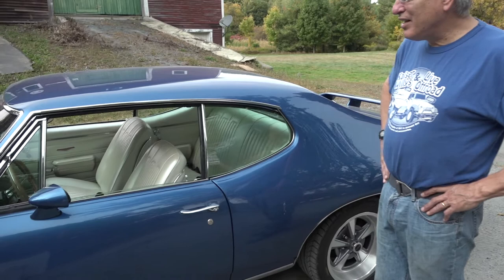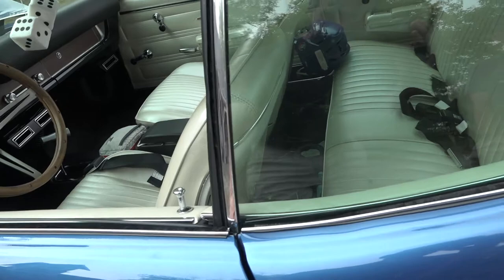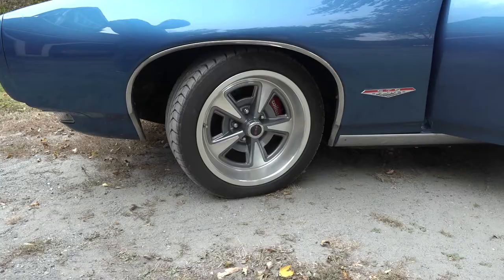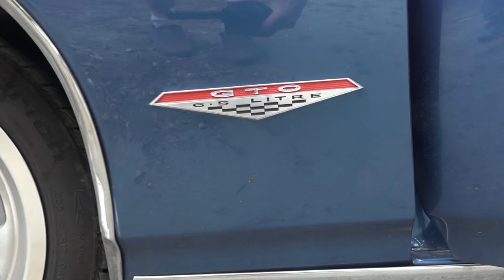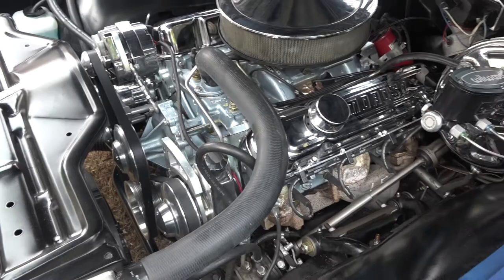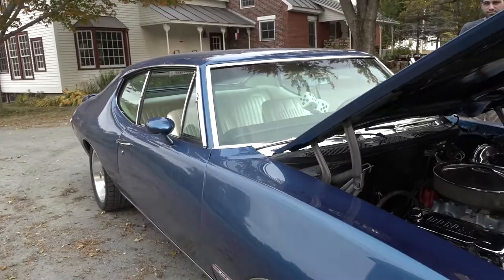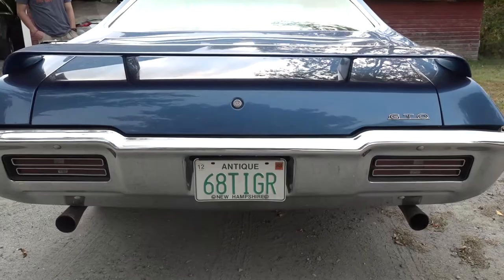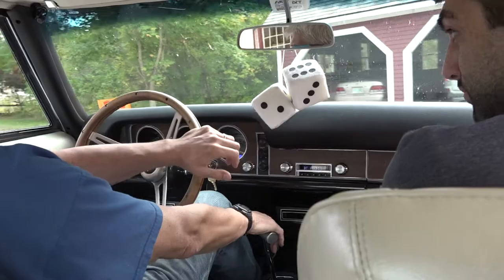1968 GTO "Hot Rod"